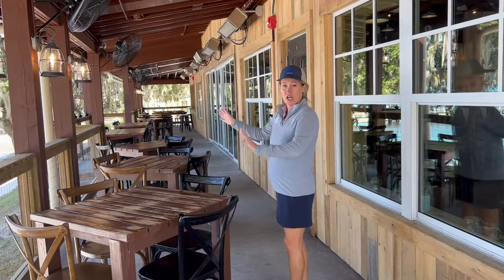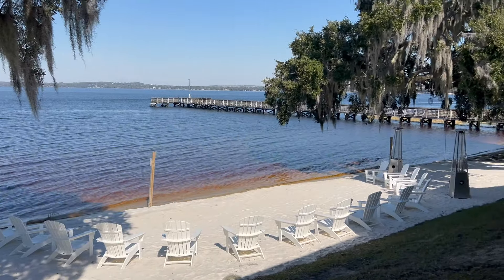The Salt Shack on the Lake Opens in Clermont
A sneak peek at The Salt Shack on the Lake in Clermont